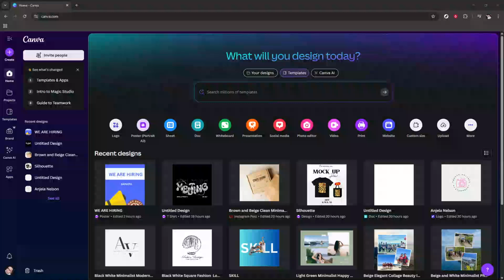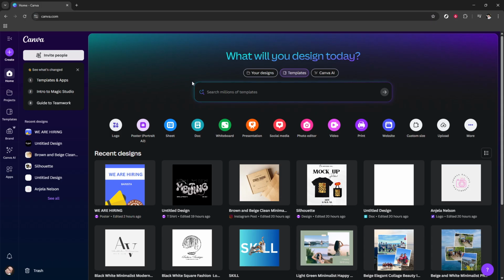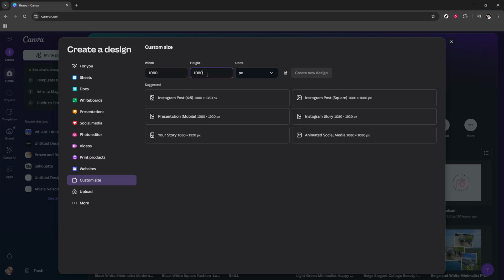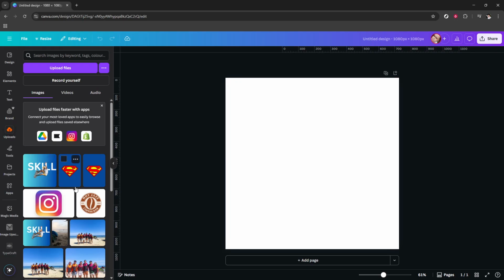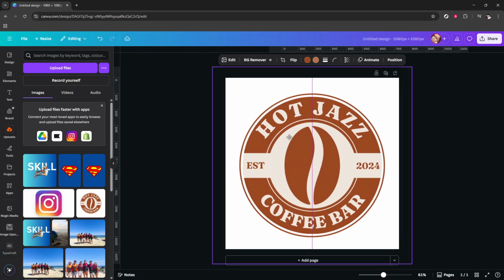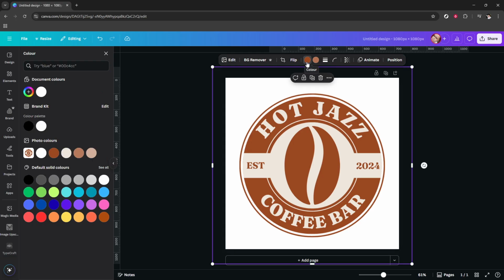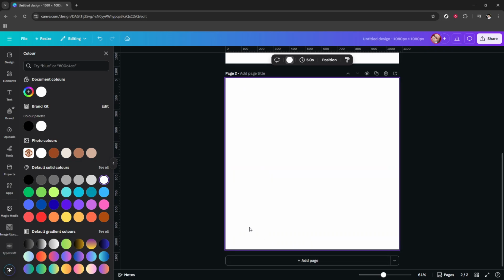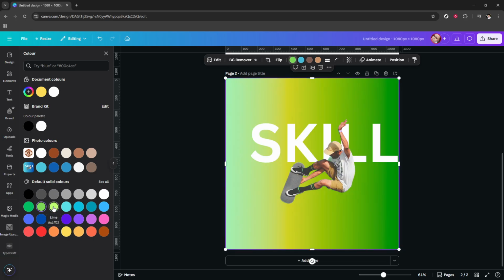How to Change the Color of ANY Image in Canva in 2025 ( EASY STEP-BY-STEP TUTORIAL)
How to Change the Color of ANY Image in Canva in 2025